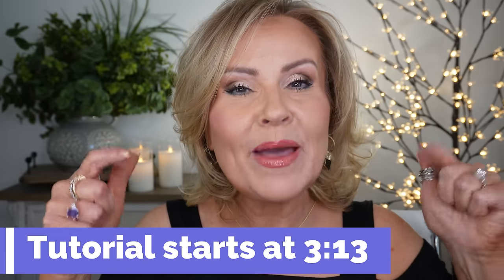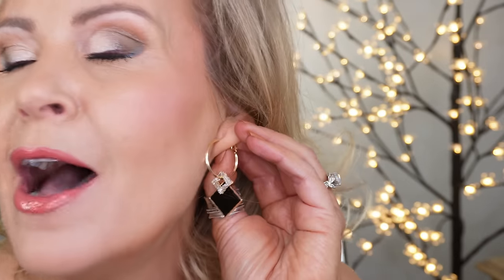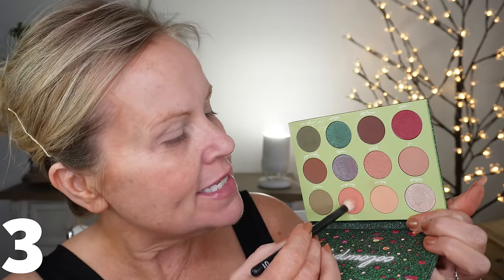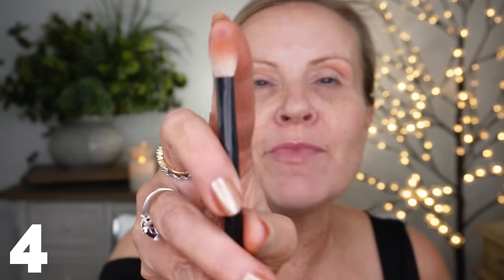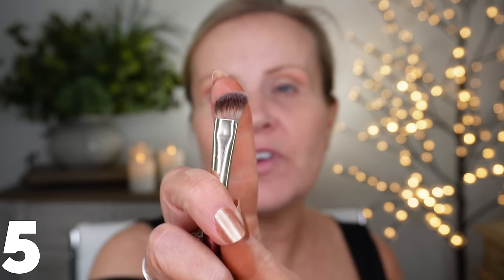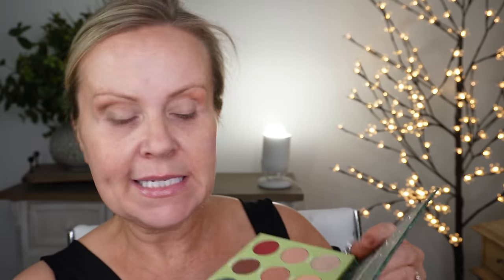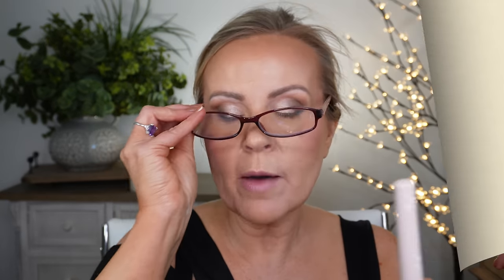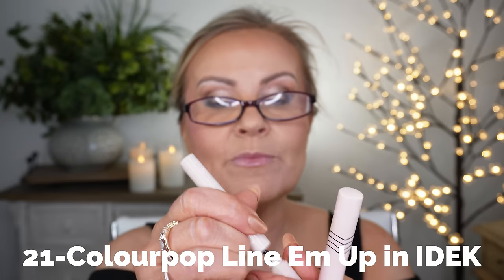OVER 40? Makeup Tips Using New Makeup Products 2022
I'm so excited to bring you this new makeup products makeover and makeup tips for the over 40 woman! Of course this makeup tutorial is for all women.  Everyday makeup doesn't have to be boring! It can be polished & gorgeous! I'm sharing so many new makeup products today. Especially the new Hourglass Ambient Glow Foundation review!  I hope you enjoy seeing my transformation!

Shirt in Large & True to size
Pants in size 14
Earrings
Necklace
Nail polish

2- L'Oreal Age Perfect Blurring Primer

5- BK Beauty 205 Angled Shader Brush

6- Beauty Blender Bounce Liquid Whip Foundation in 3.45N

10- Too Faced Born This Way Ethereal Light Concealer

11- 2-Sided Lighted Compact Mirror 5x Magnification on one side

Large Kabuki Fan Brush

14- Makeup Revolution Dewy Skin Highlighter in Pink Lights

15- Nyx Blush Stick Duo in Light Peach & Baby Pink

16- Revlon Colorstay Eyeliner in Sapphire

17- Sigma E30 Pencil Brush

18- Rare Beauty Always Optimist 4 in 1 Setting Spray

19- BK Beauty 108 Highlighter Brush

20- Sigma Soft Diffuse Setting Powder in Vanilla Bean

Sorry I messed up on the numbering here! Yikes!
21A- Colourpop Line Em Up Eye Liner in IDEK

24- Sephora Collection Outrageous Plumping Gloss in Coral Flash

Also, if you would like to help a little more, when watching one of my videos please watch it all the way through, that helps to show the YT algorithm that people are interested in my video. If you have time, watch one or two of the ads shown with the video, that's the only way YouTubers get paid at all, if people watch the ads. So if you have a favorite Youtuber, you now know how you can support them with these little tips. THANK YOU SO MUCH FOR YOUR SUPPORT!